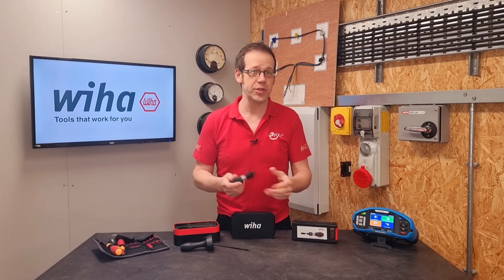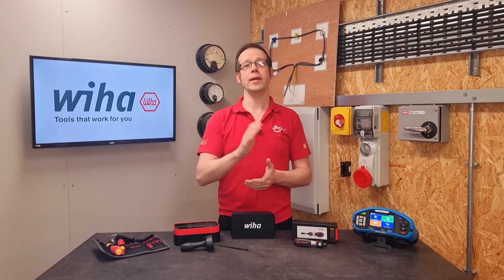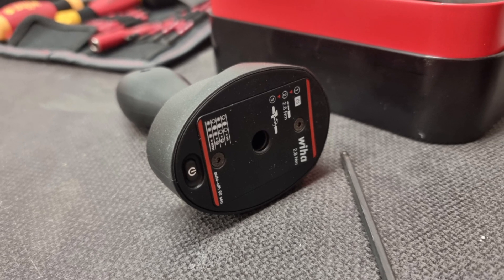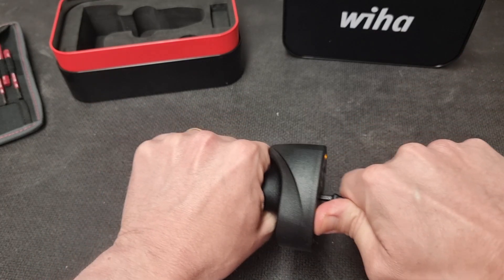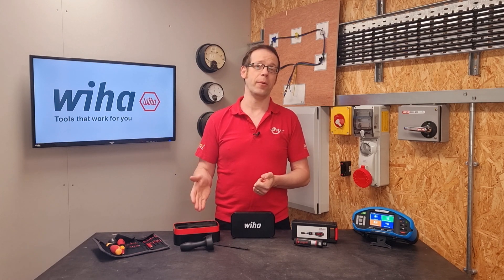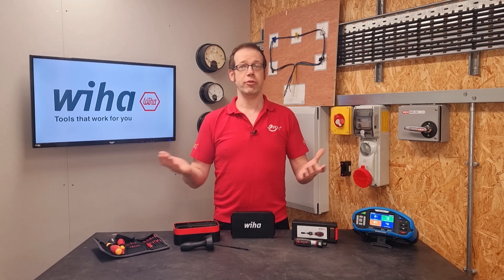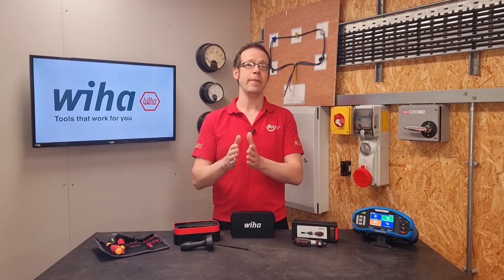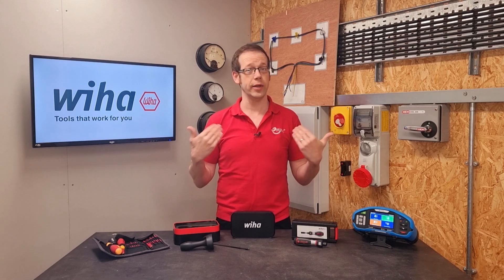How to Check if Torque Screwdrivers Are Working?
How can you check that your torque screwdriver tightens terminals to the correct torque setting?
A common question from electricians who are users of torque screwdrivers. You can, of course, send tools away to be checked, but Wiha has a handy Torque QuickCheck tool to help.

Wiha Torque QuickCheck
Wiha

🕐 TIME STAMPS 🕕
00:00 Torque screwdrivers and calibration
00:35 Think MFT..!
01:02 Correct torque
01:42 Torque checking device
02:58 Calibration certificate